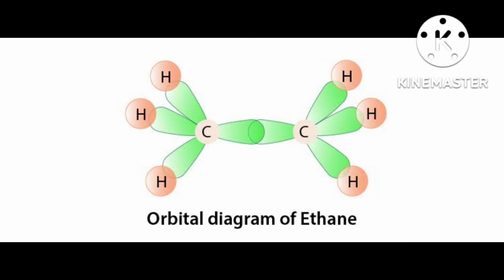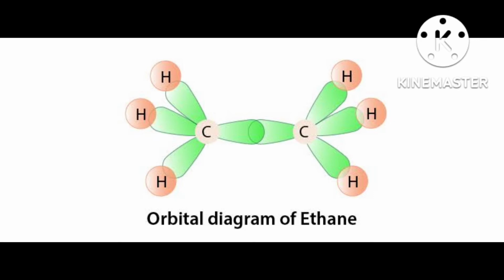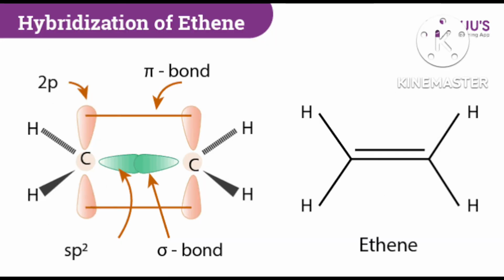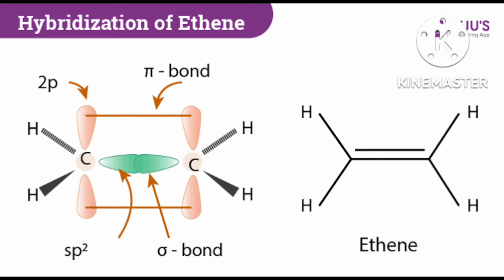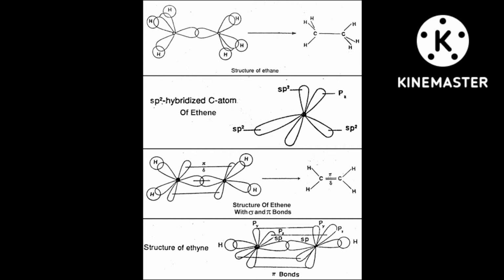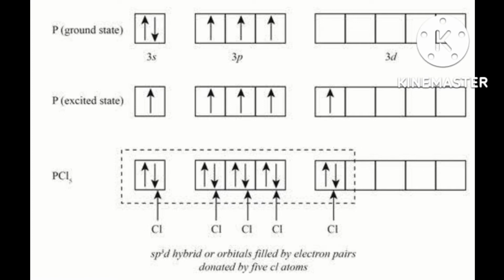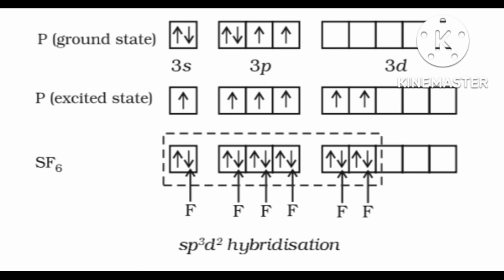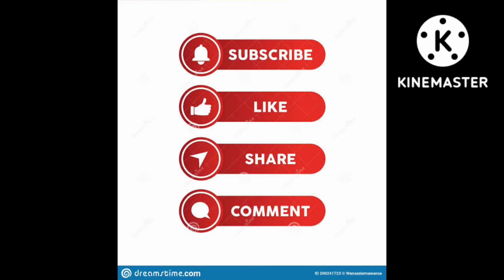Chem Lect-45,CHEMICAL BONDING (HYBRIDIZATION in Ethane, Ethene, Ethyne)for 11th, 12th, IIT, Med, by